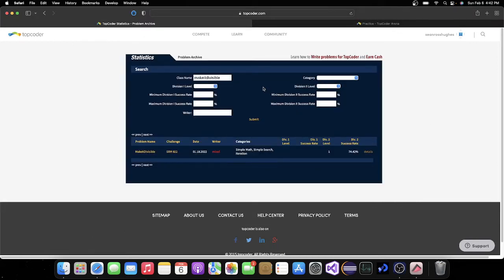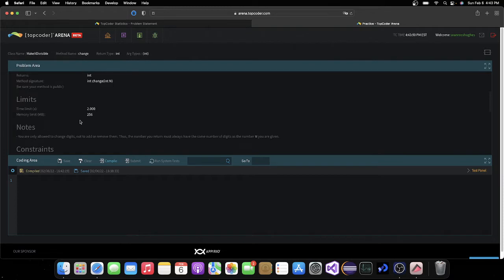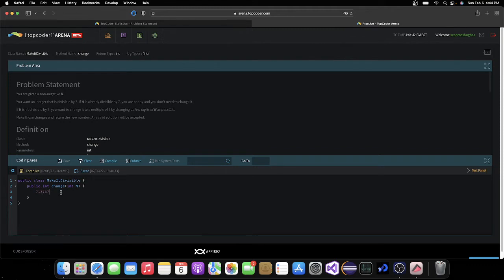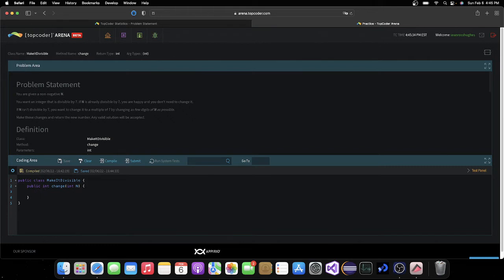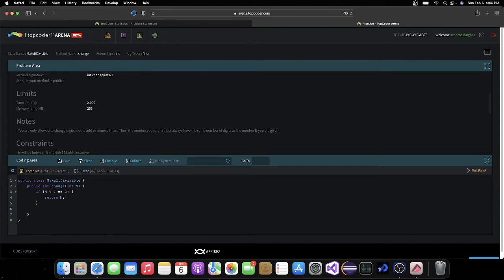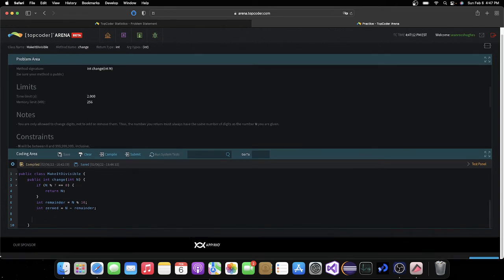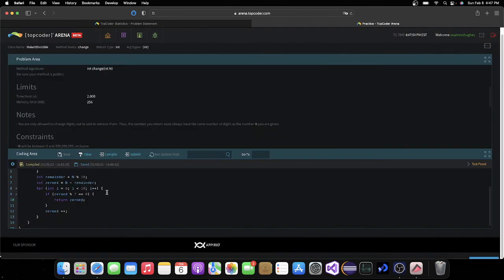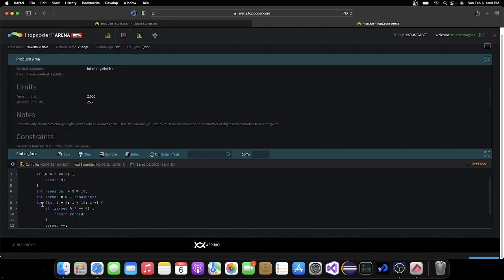Topcoder Problem Review (SRM 822 250 Point) Java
Quick guide and explanation for working through the 250 point problem for Topcoder's SRM 822. I am working through this problem in Java.
You can work along or watch as I run through this problem, following along is a great way to learn to write better code, and effectively problem solve.